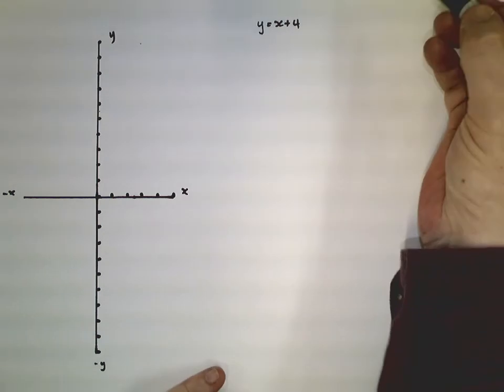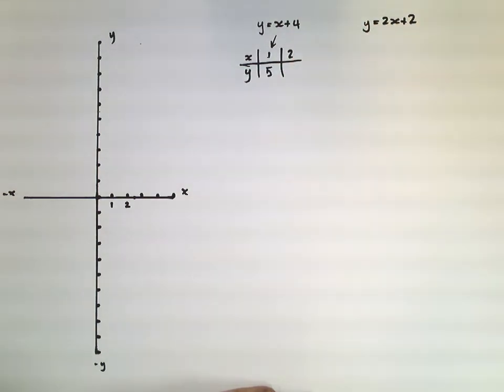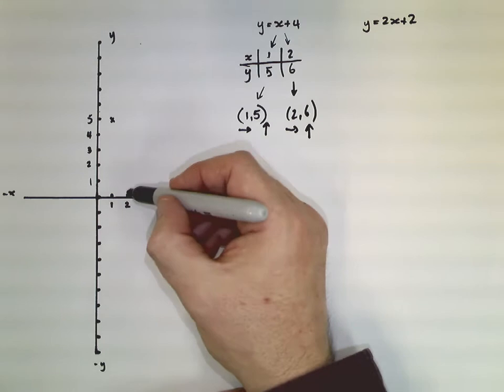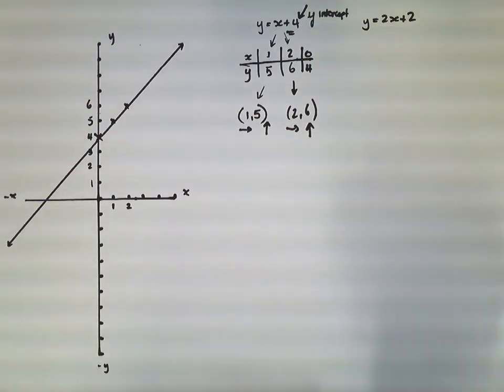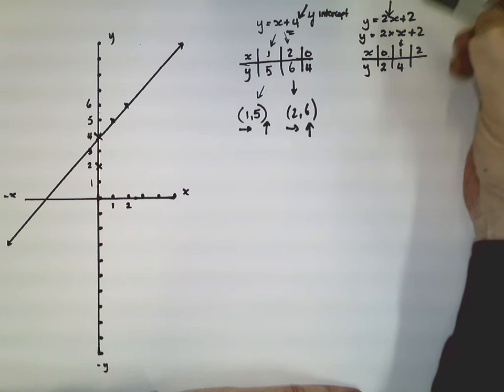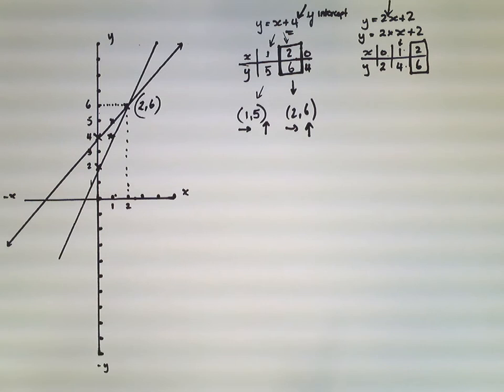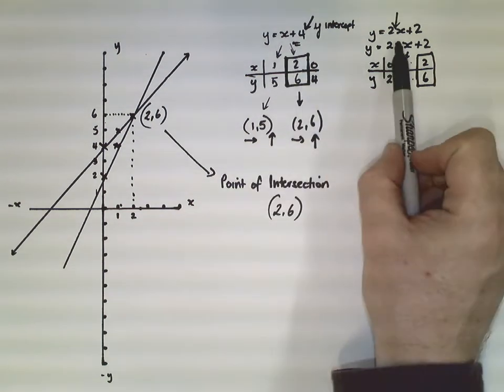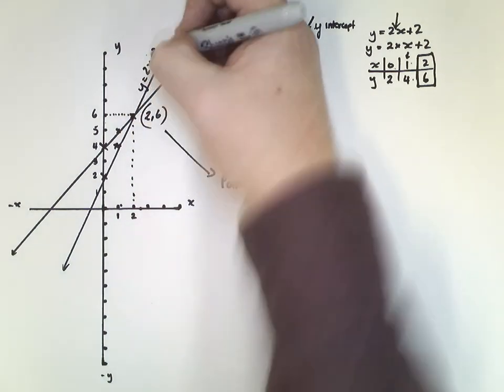Graphing a linear equation